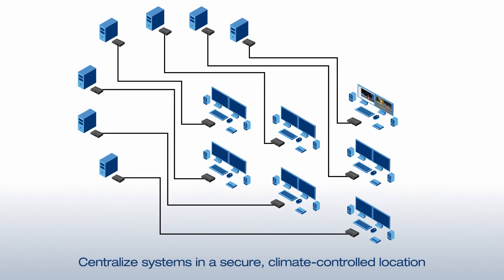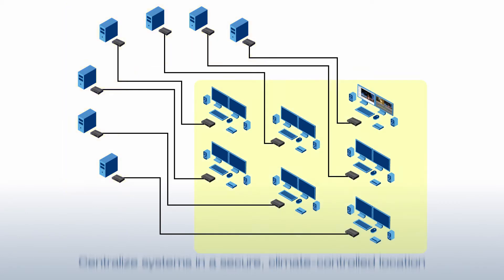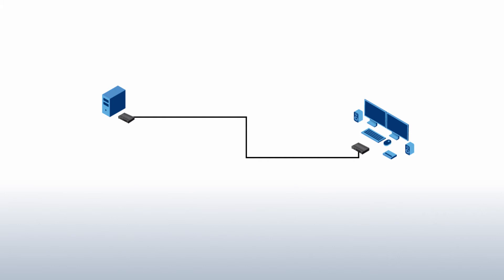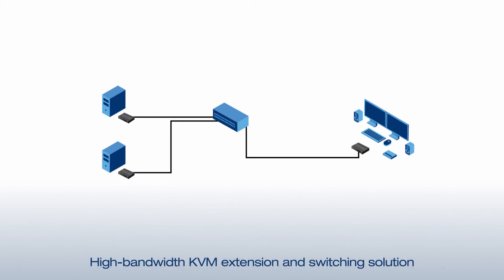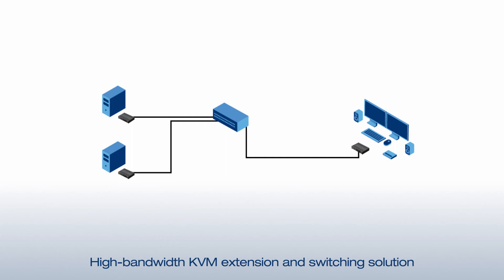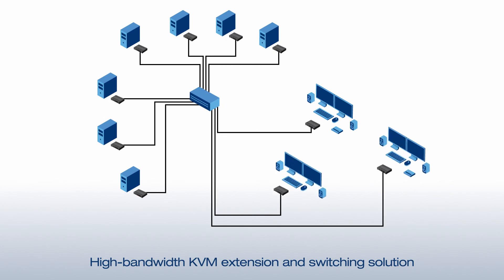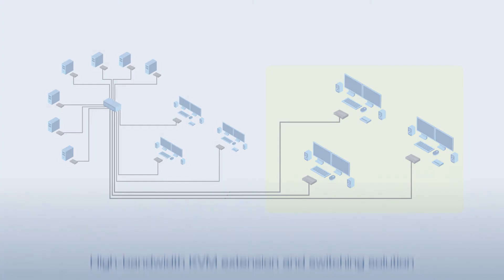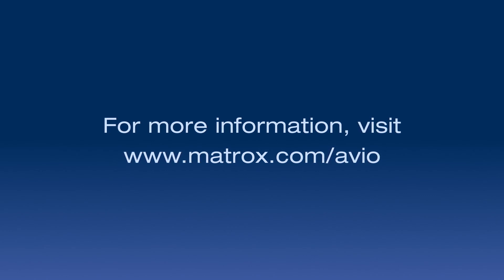High-Bandwidth KVM Extension and Switching Solution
Matrox Avio KVM extenders facilitate the centralization of systems in a secure, climate-controlled location as users continue to work off remote desktops. Combined with a compatible 10Gbps network switch, Avio lets users access multiple workstations from one or more locations at different times. With Avio's single fiber-optic cable design, this enables the highest bandwidth KVM extension and switching solution for unparalleled switch-to-desktop density.